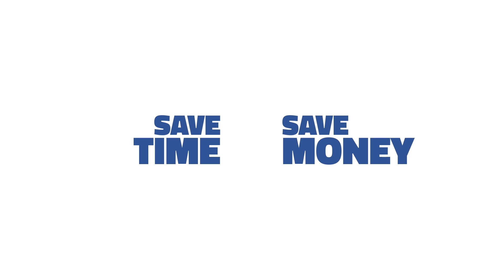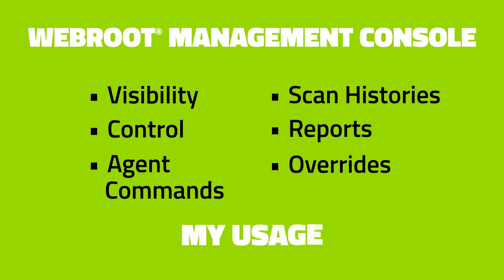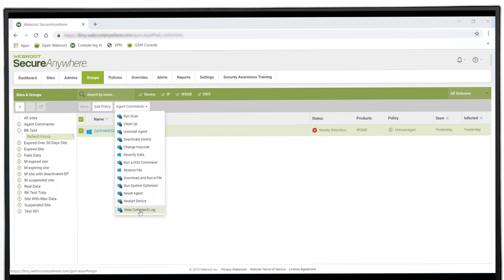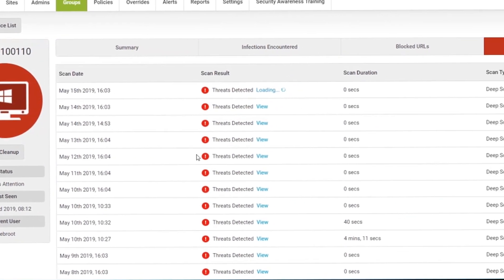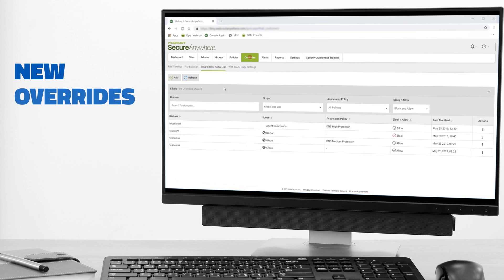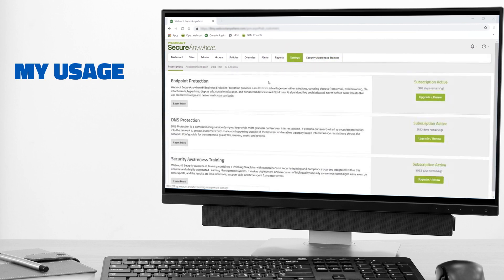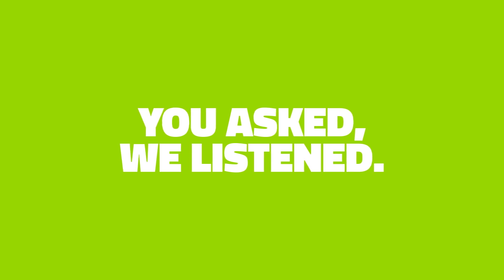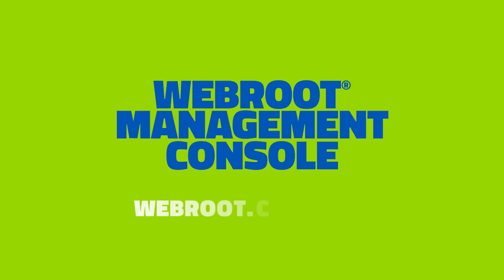Management Console Upgrades and My Usage Page Launch | Webroot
Purpose built to save time and money for businesses and MSPs, the Webroot management console is getting an upgrade. Businesses and MSPs will have better visibility and control over their entire IT environment; including new access to agent commands, new reports, overrides and a clear view into subscription seat count and trial usage.